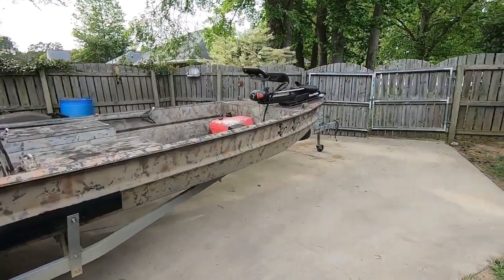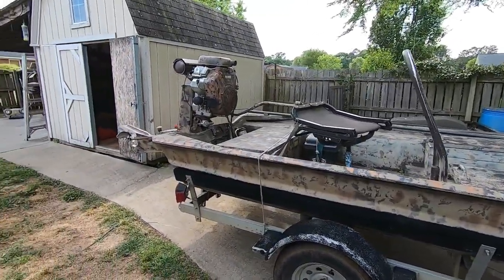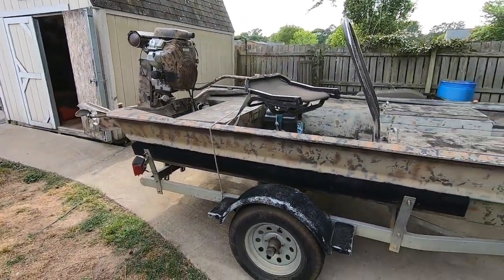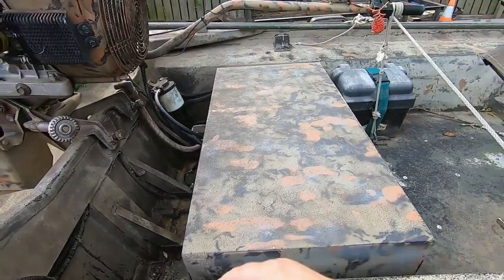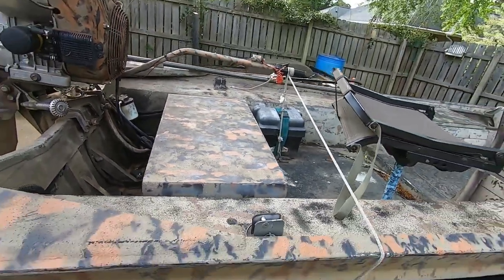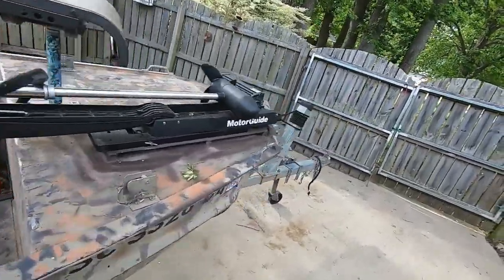DIY Go Devil Boat Make Over- Natural Gear Camouflage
Working 2-4 Hours a day after work it took me about 60 hours to complete.
13 Cans of Base Paint- Dove Grey
6 Cans of Fall Brown
6 Cans of Mud Brown
1 can of Black
24' X 60 Roll of Aqua Mat

Duck Hunting is not a passion, it's not an obsession. Duck Hunting is a lifestyle 365 days a year. Daddy Duck 365 is all about duck hunting, from conservation, preparation, tips and tactics to the actual hunt it self 365 days a year.

Filming Gear:
Sony HDR-CX440
Panasonic DMC-FZ50